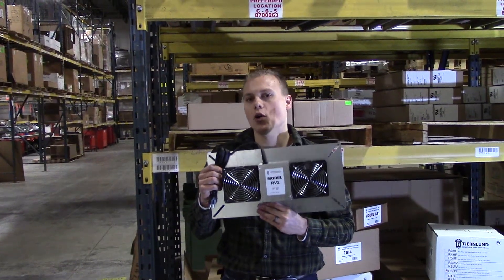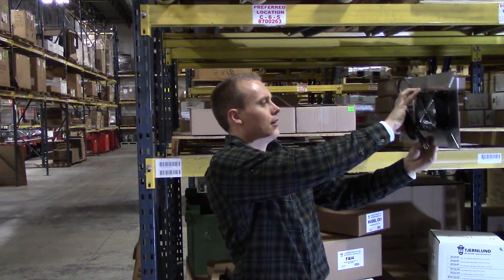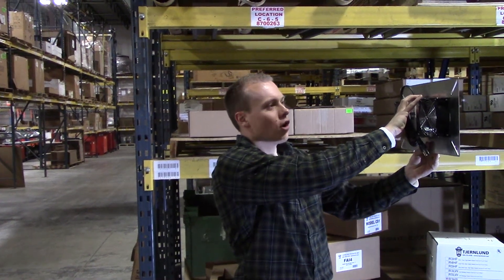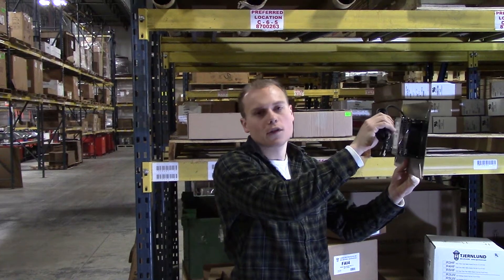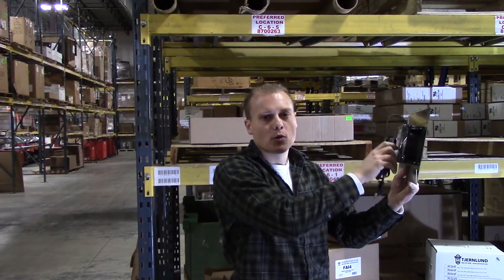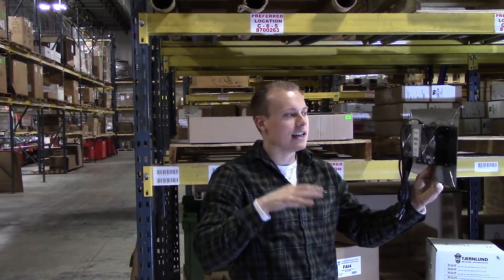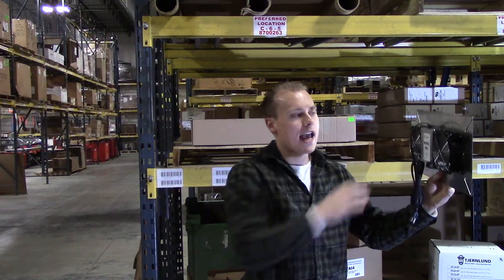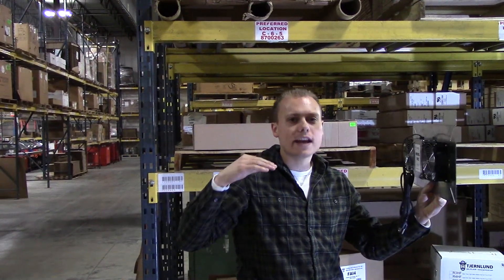Off The Rack: Tjernlund RV2 Radon Ventilation Fans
In this edition of Off The Rack, Andrew Informs us about the Tjernlund RV2 Radon Ventilation Fan. This Radon Ventilator includes two reversible fans that can be set to exhaust radon. Many times It makes sense to install multiple RV2 in one crawl space.